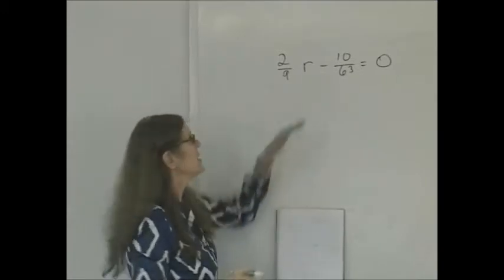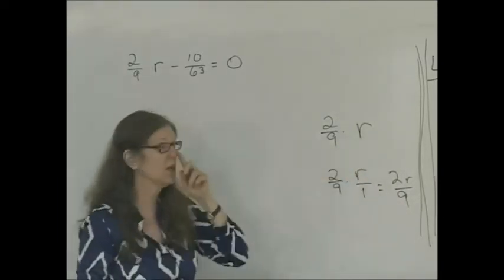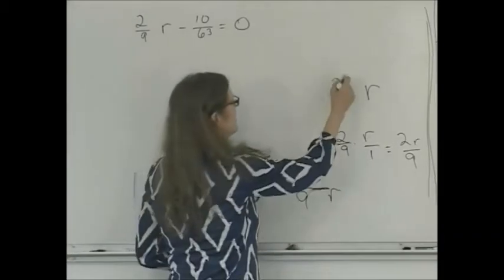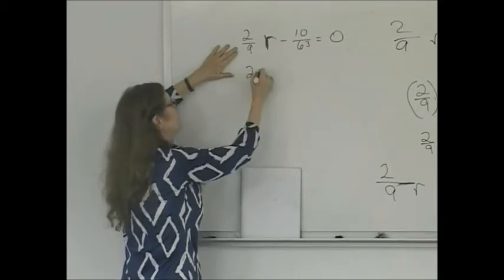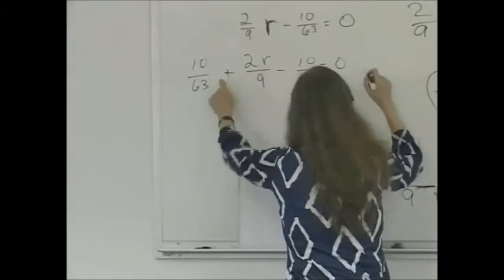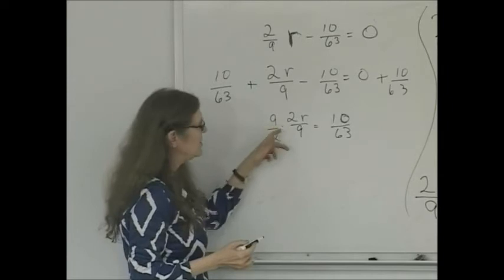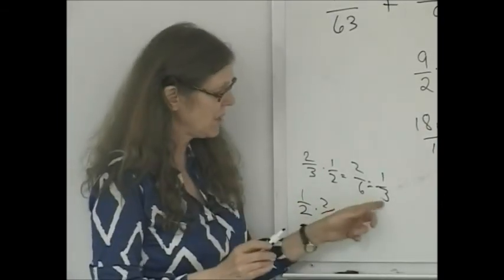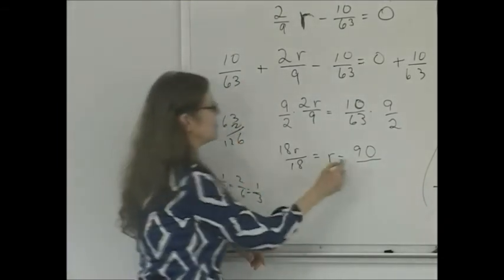Equations in One Unknown Part 3: Math Lesson by Barbara Bernstein